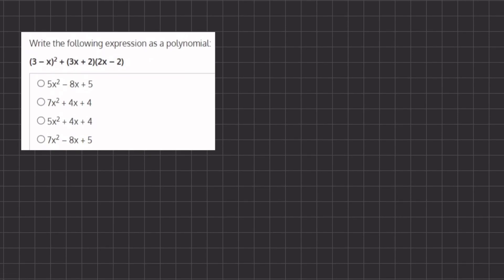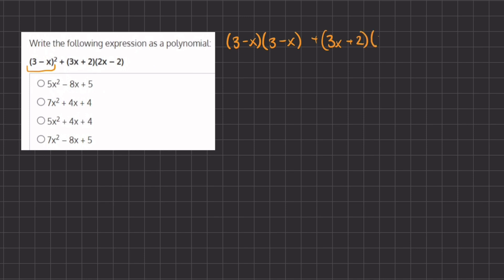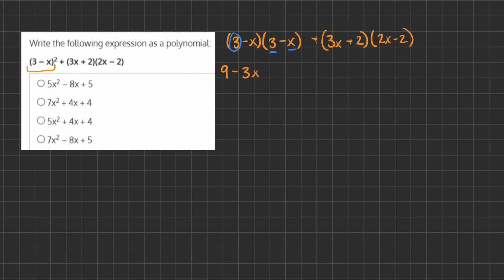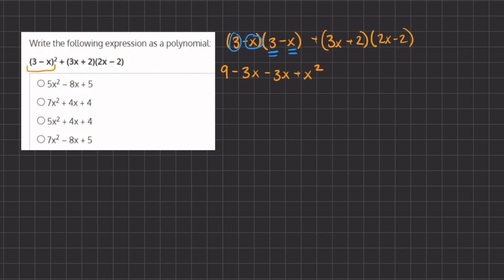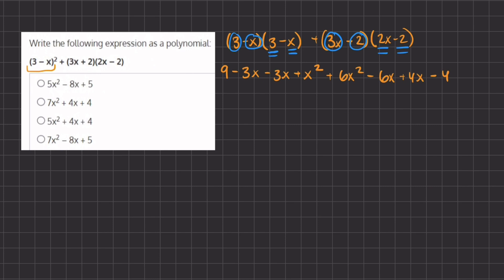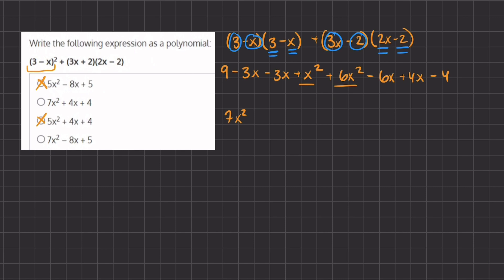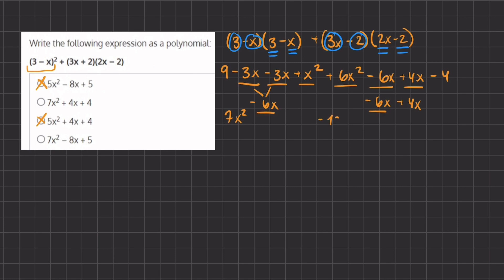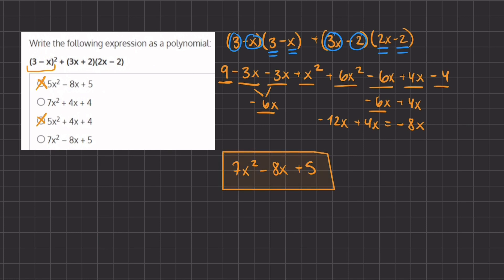Simplifying Polynomials Video Solution 3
In this practice drill, you will be introduced algebraic expressions. Your goal is to simplify them to their simplest form – to resolve all parentheses and to collect like terms.